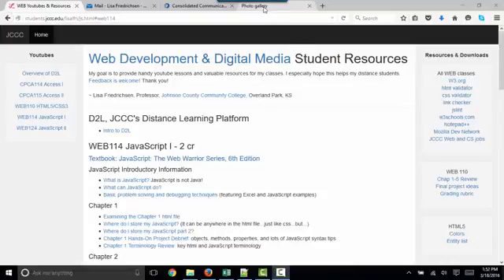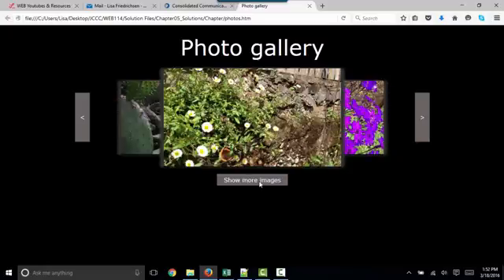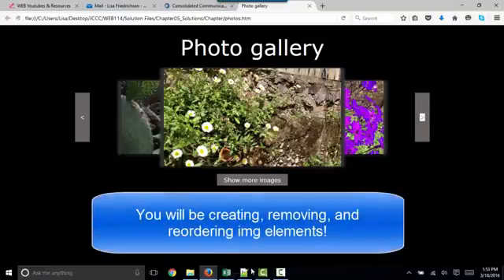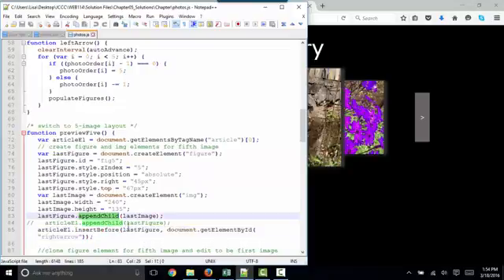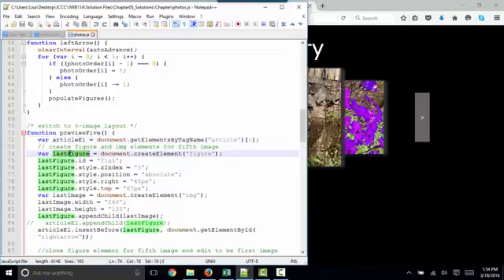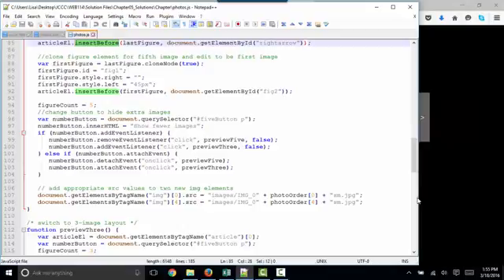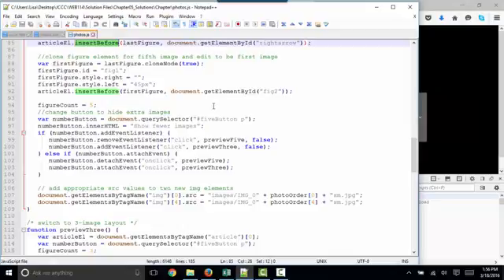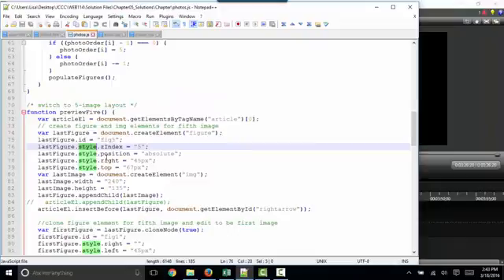JavaScript Chapter 5 debrief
JavaScript Chapter 5  debrief - a high level look at working with the Document Object Model (DOM) to create, delete, and reorder img content.  Also use of the style property to use JavaScript to restyle content.